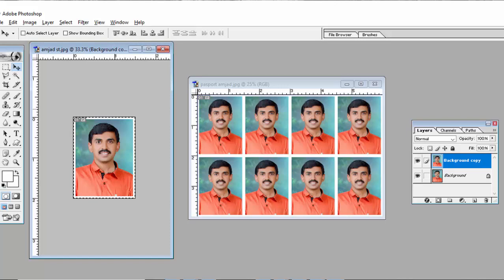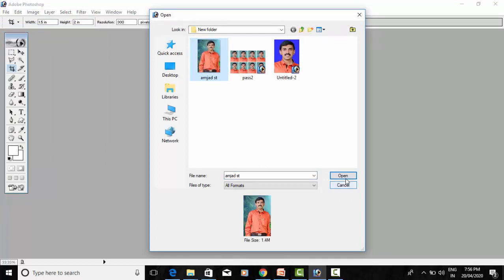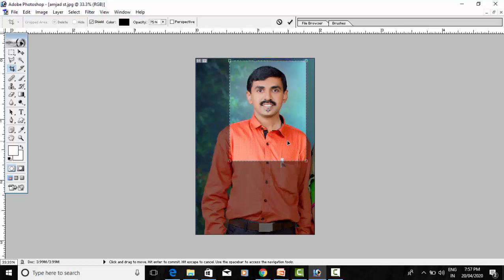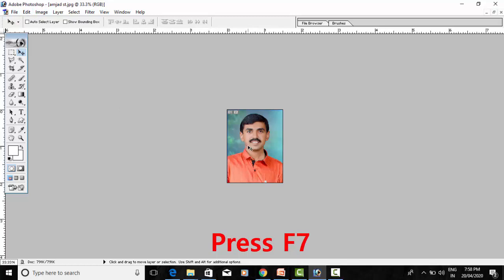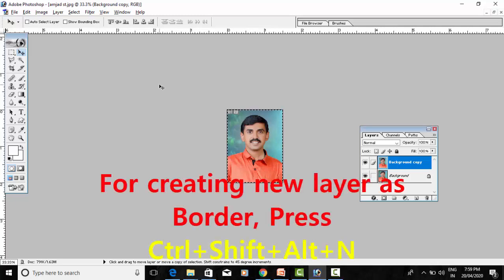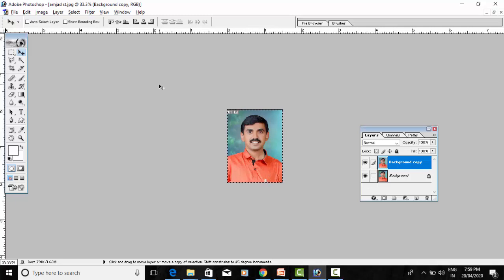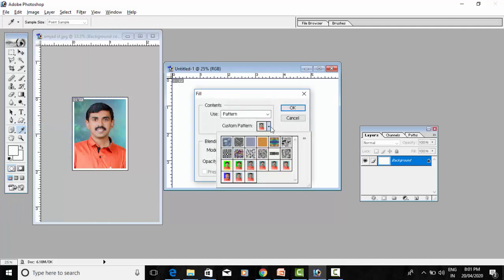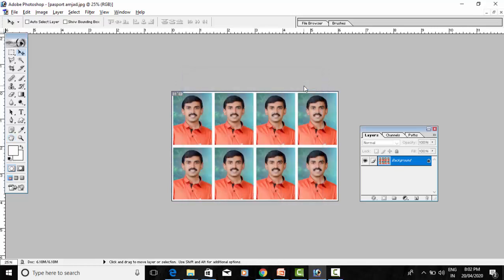How to Make Your Passport Size Photos Quickly in PHOTOSHOP-7_तीनच मिनिटात बनवा पासपोर्ट फोटो.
This Video will help you to learn how to make Passport Photos in Photoshop 7 within 3-4 minutes.
Photoshop Passport photo